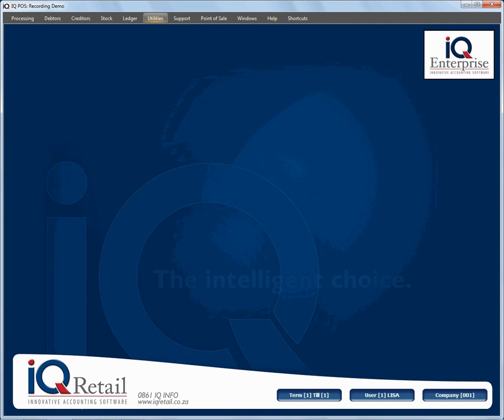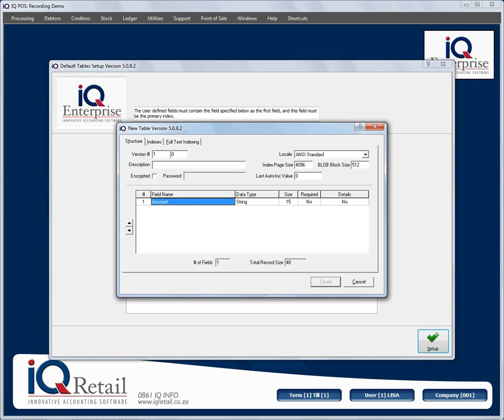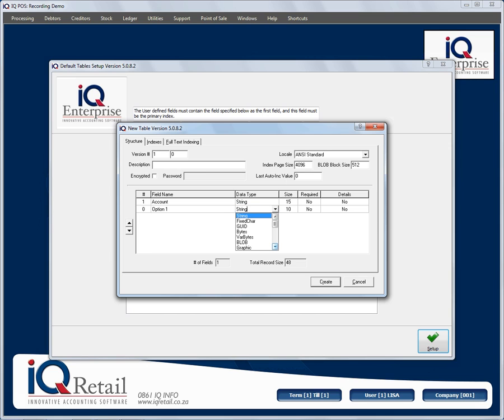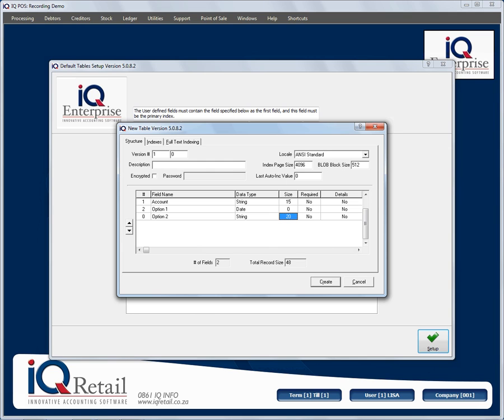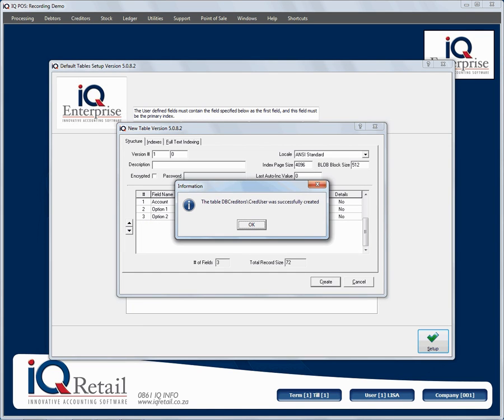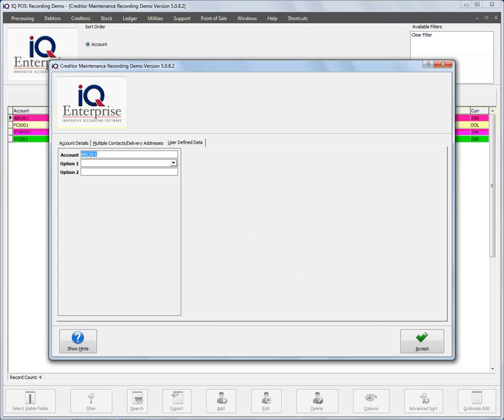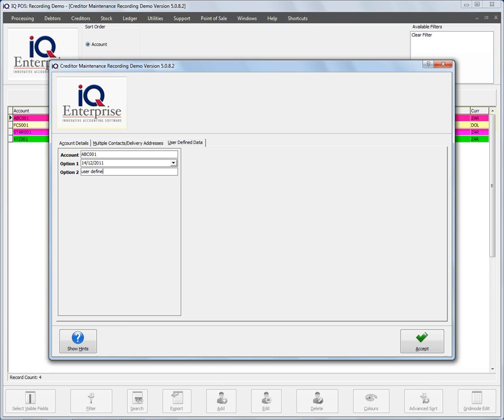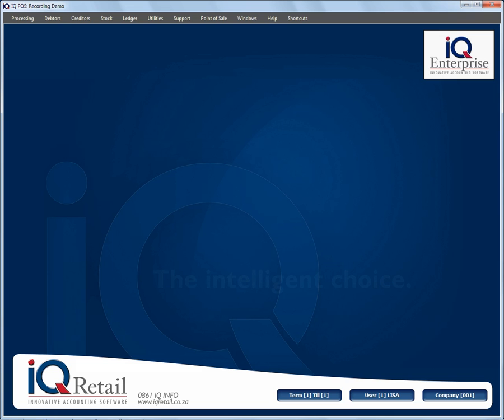Creditors Maintenance 2 2 Edit Module Parameters User Define